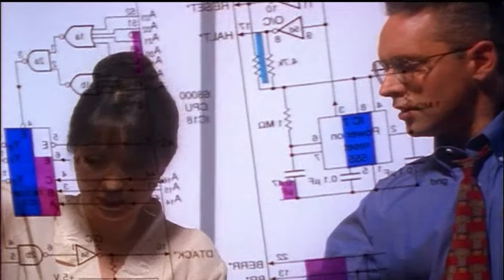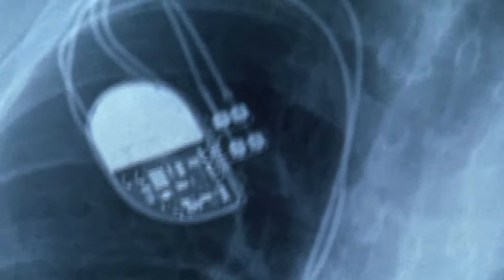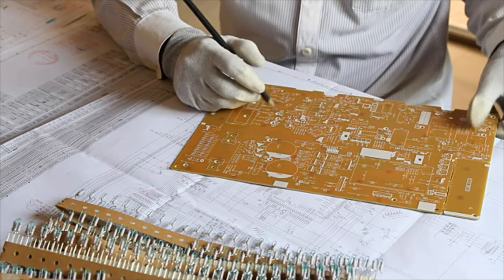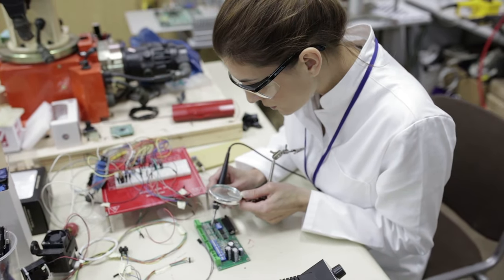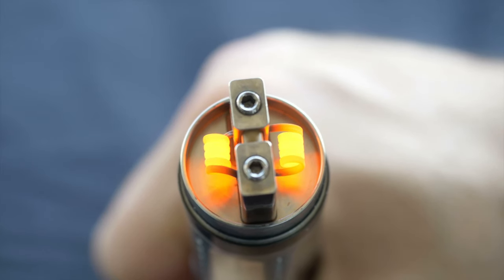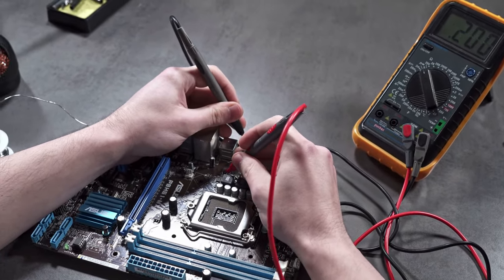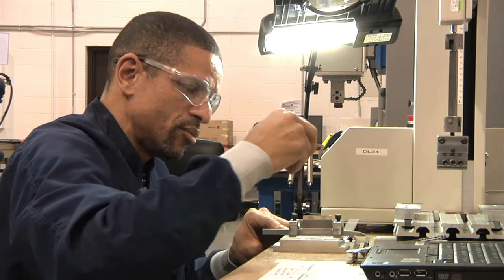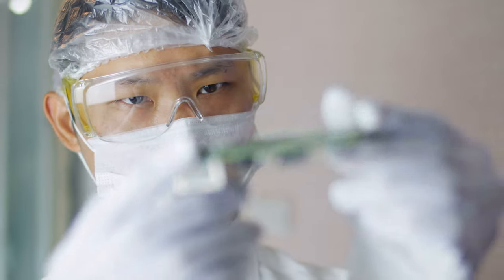Electrical and Electronic Engineering Technologists and Technician Career Video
JOB TITLE: Electrical and Electronic Engineering Technologists and Technicians

OCCUPATION DESCRIPTION: Apply electrical and electronic theory and related knowledge, usually under the direction of engineering staff, to design, build, repair, calibrate, and modify electrical components, circuitry, controls, and machinery for subsequent evaluation and use by engineering staff in making engineering design decisions.

RELATED JOB TITLES: Electronics Engineering Technicians, Electrical Engineering Technicians

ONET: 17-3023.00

JOB TITLE: Electronics Engineering Technicians

OCCUPATION DESCRIPTION: Lay out, build, test, troubleshoot, repair, and modify developmental and production electronic components, parts, equipment, and systems, such as computer equipment, missile control instrumentation, electron tubes, test equipment, and machine tool numerical controls, applying principles and theories of electronics, electrical circuitry, engineering mathematics, electronic and electrical testing, and physics. Usually work under direction of engineering staff.

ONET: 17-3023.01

JOB TITLE: Electrical Engineering Technicians

OCCUPATION DESCRIPTION: Test or modify developmental or operational electrical machinery or electrical control equipment and circuitry in industrial or commercial plants or laboratories. Usually work under direction of engineers or technologists.

RELATED JOB TITLES: Electrical Engineering Technician, Electrical Technician, Engineering Assistant, Engineering Technician, Generation Technician, Instrument and Controls Technician (I & C Technician), Relay Tester, Results Technician, Test Specialist, Test Technician

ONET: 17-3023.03